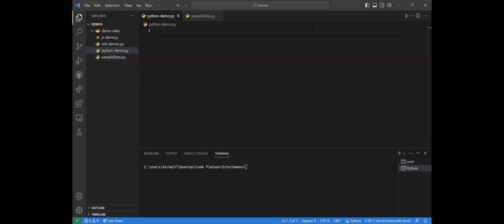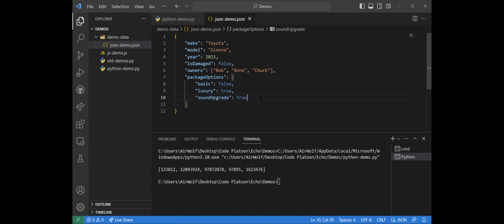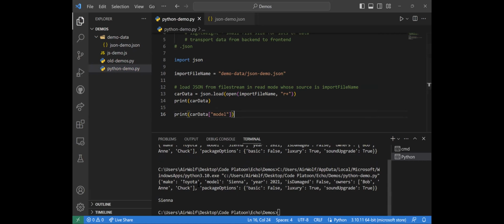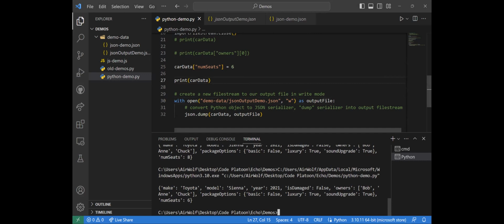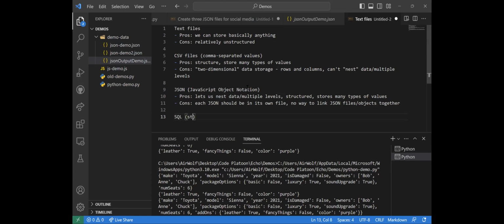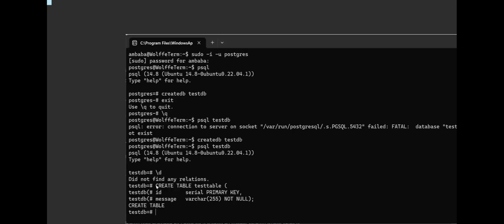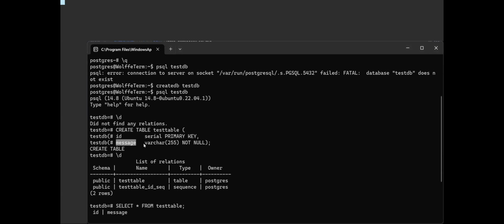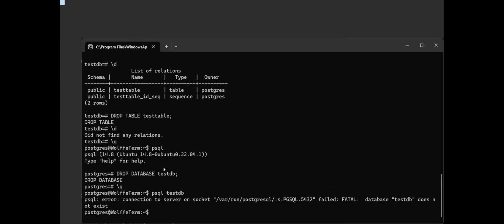W5D1: JSON and SQL Introduction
Uniform Platoon